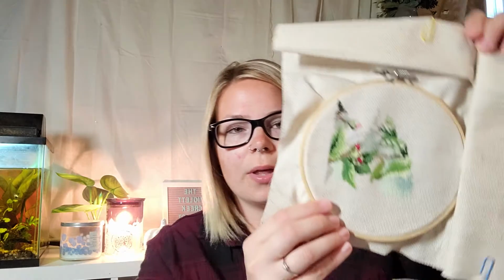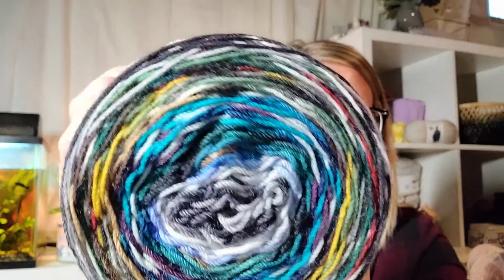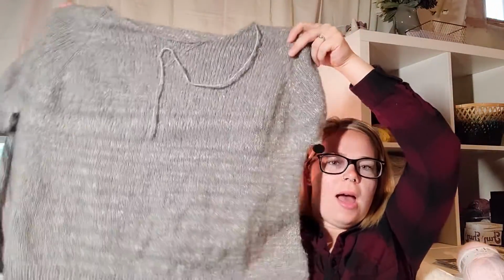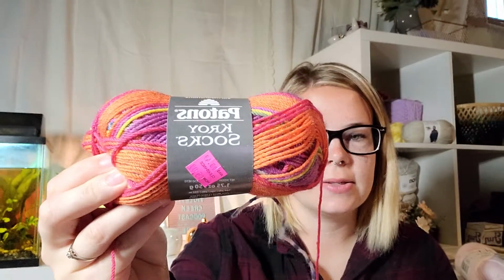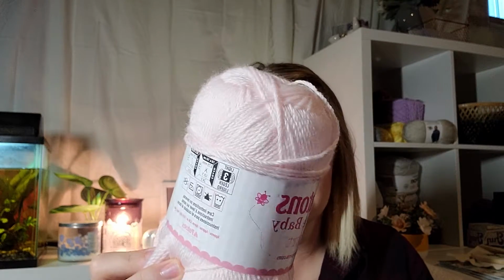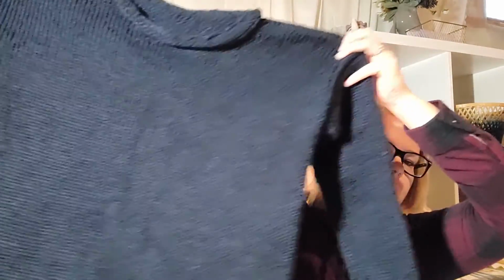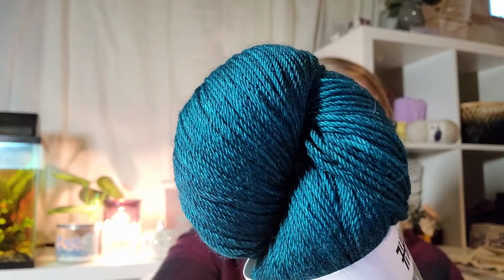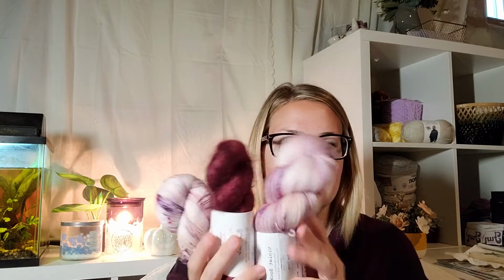ViolettCreek Podcast Epsiode 2: A Quick Update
Welcome to the ViolettCreek Podcast!

Patons Kroy (can be found in many places)
Fireweed Fibre Co.

Bags Mentioned:
The Kitchen Sink Shop

Cross Stitch Patterns Mentioned:
Hummingbird Art